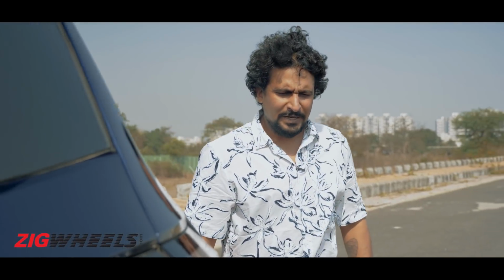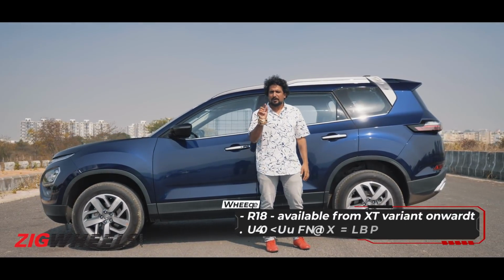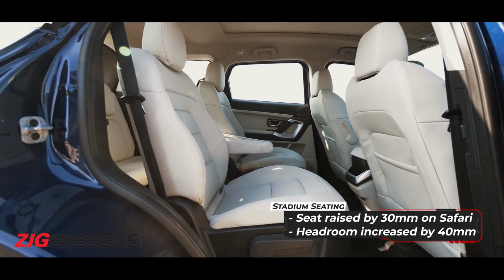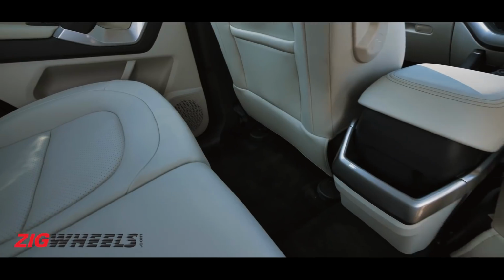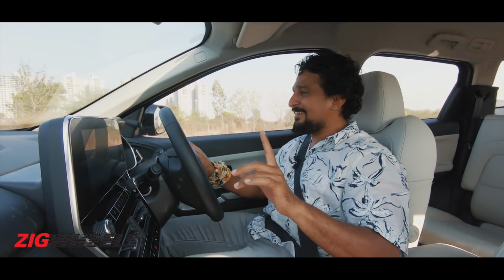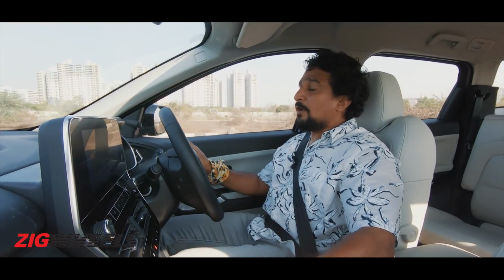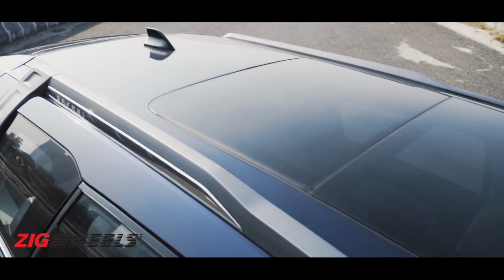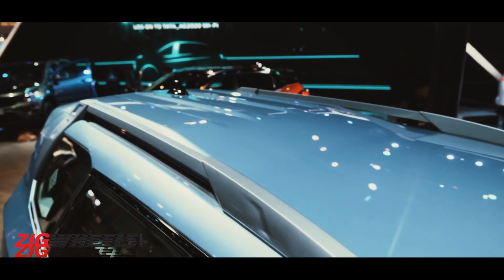New Tata Safari First Drive Review | Launched at Rs14.69 Lakh | How good is the Safari?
Some say it was always meant to be a Safari, others think it's a marketing masterstroke. Regardless, the New Tata Safari is here now and while it may not look like the original Safari in appearance, can it deliver on the experience? Is it just a stretched Harrier or will the Safari make you feel like the King of the World? (Comment below if you know which part of the video we got this reference from!) What has Tata Motors done right? And what have they missed out on? These, and more questions answered as ZigWheels' supremo Kartikeya Singhee gets behind the wheel to dive deep into the details as well as the emotional bonds with the Safari name in his own inimitable style.

It helps us bring more exciting motoring content to you as always.